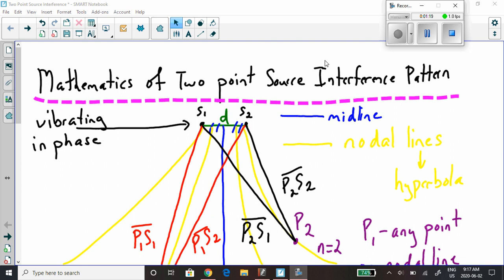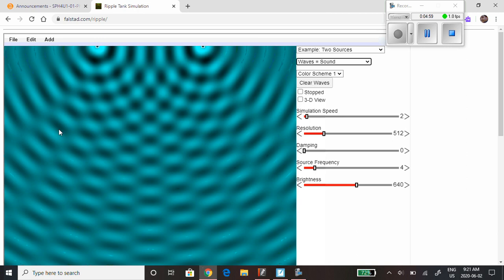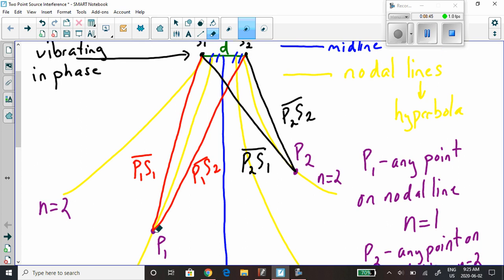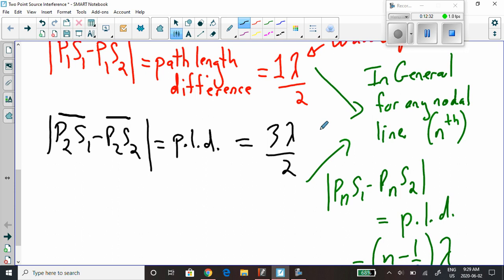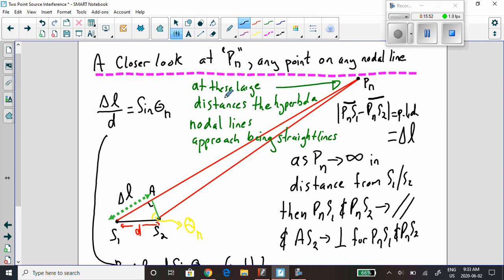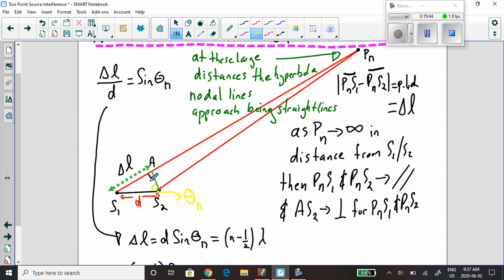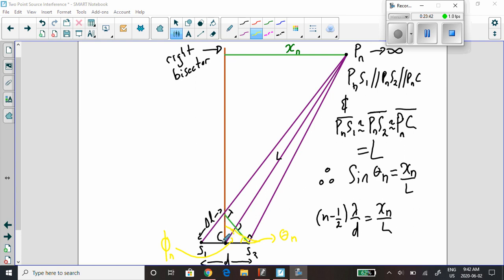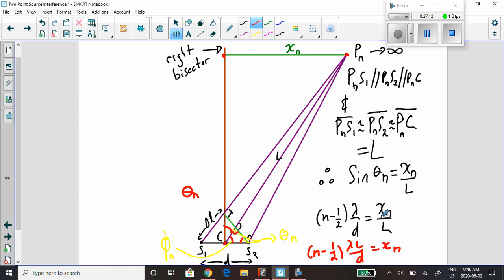Two Point Source Interference